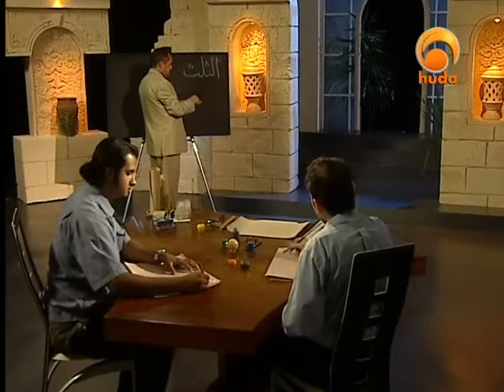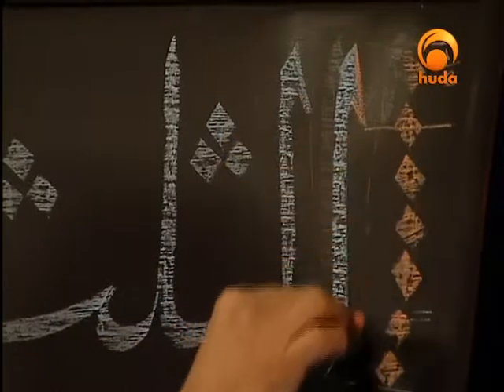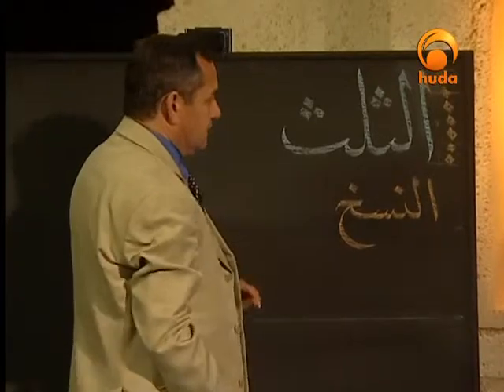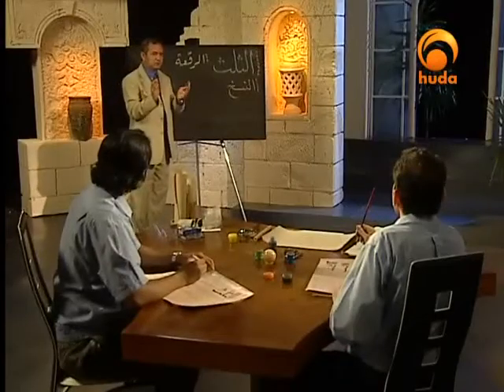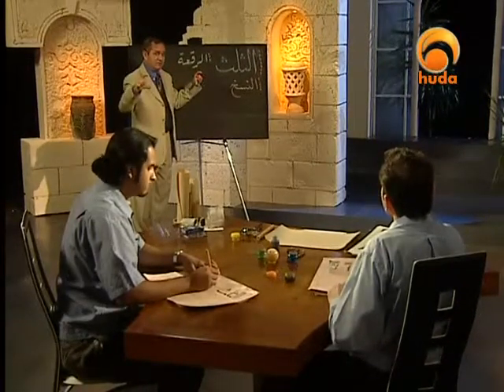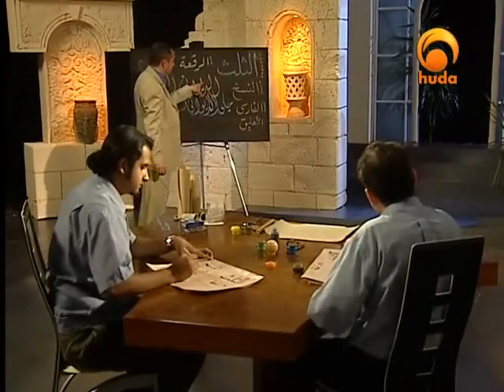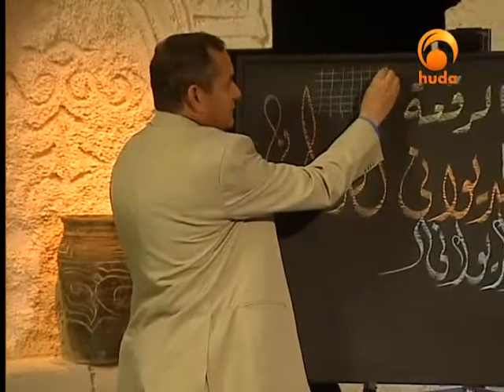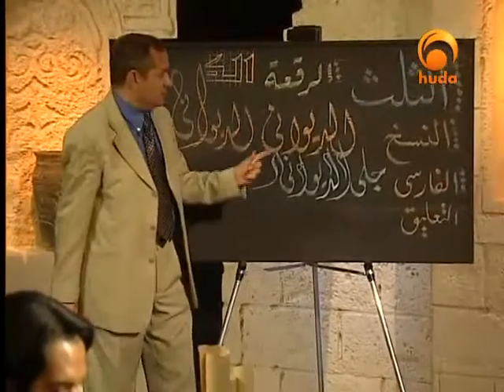The Calligrapher - By Dr. Khalifa Al-Sheemy - 02